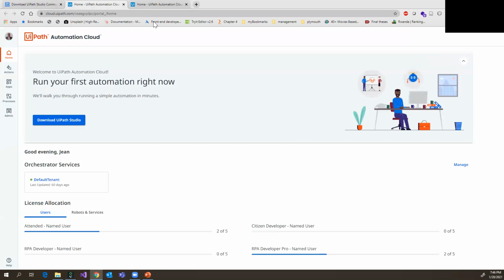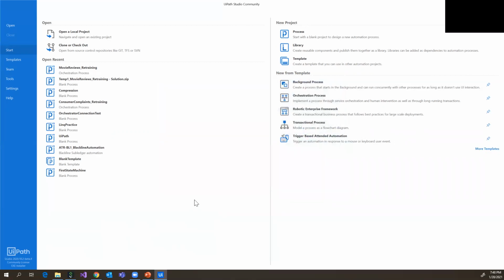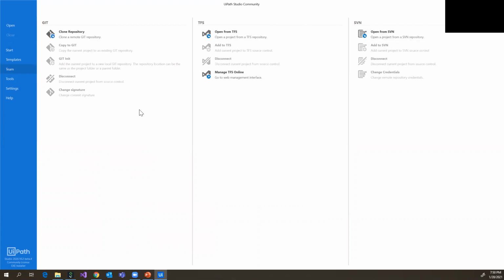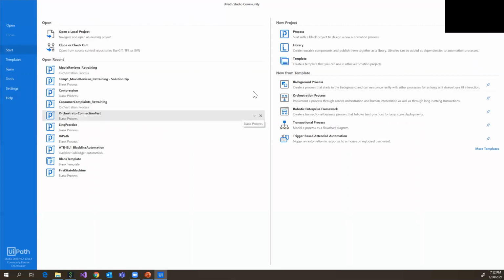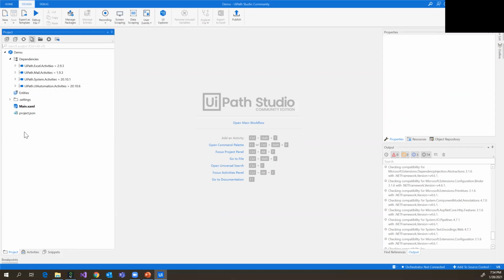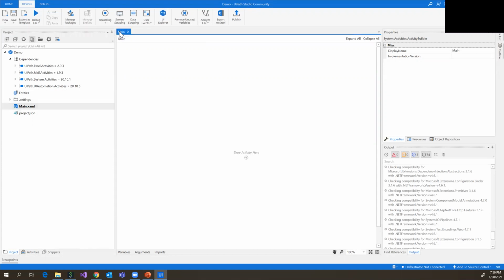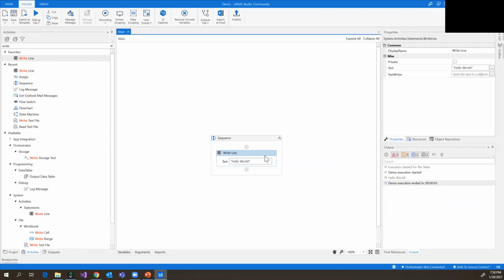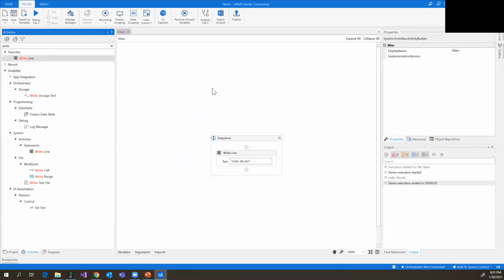How to get UiPath Studio for Free plus basic overview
In this video, I am sharing with you the steps to follow to get UiPath Studio community edition for free. I am also giving you an overview the tool and how to write your Hello World program.